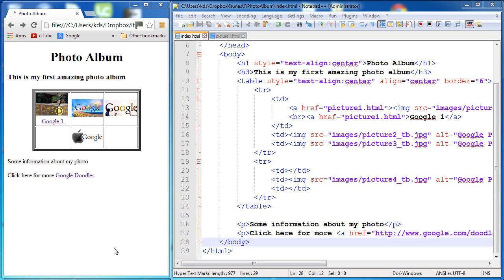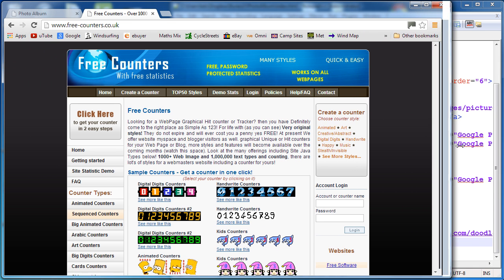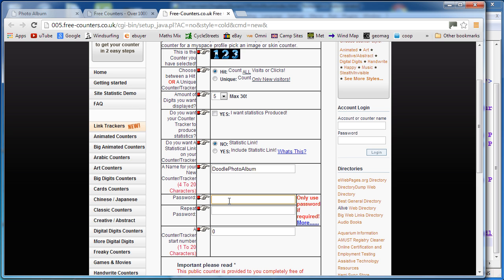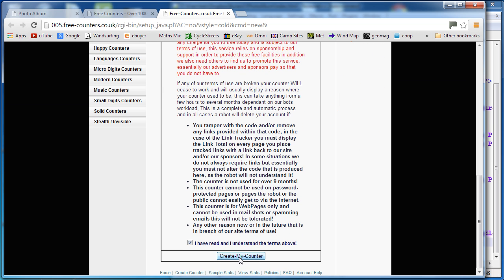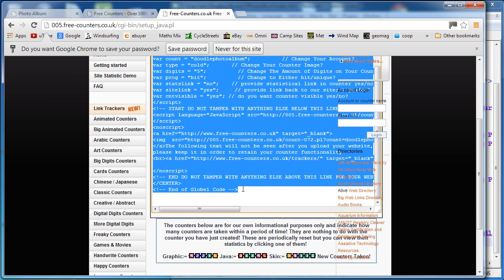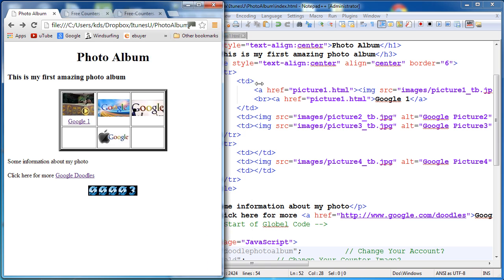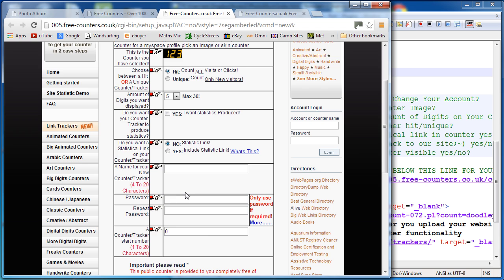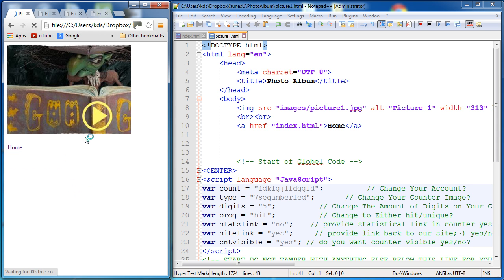HTML5 Tutorial 7